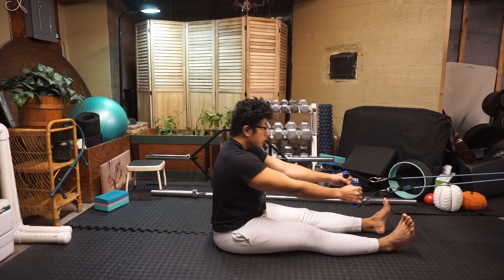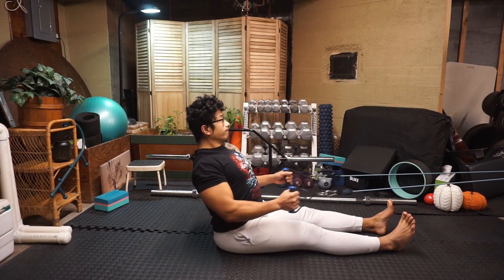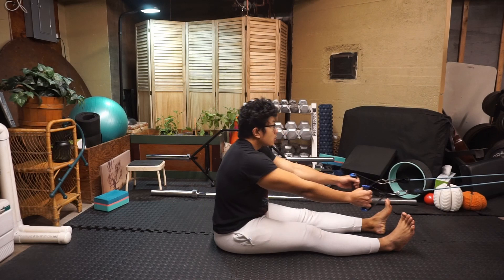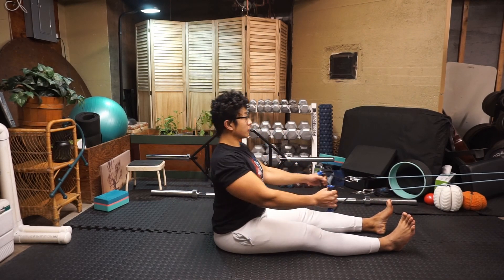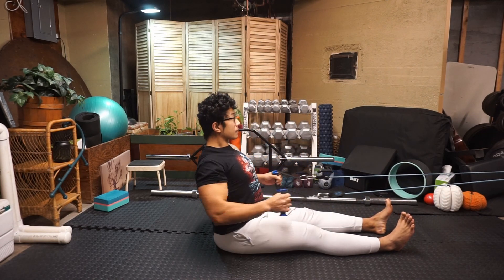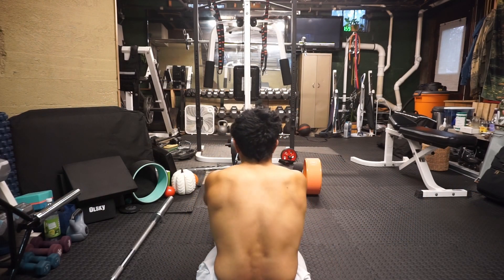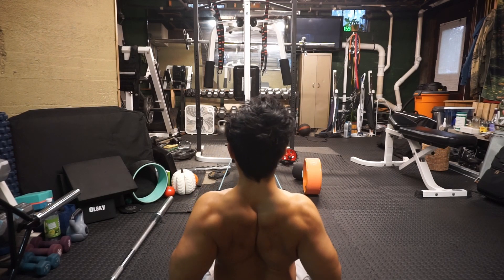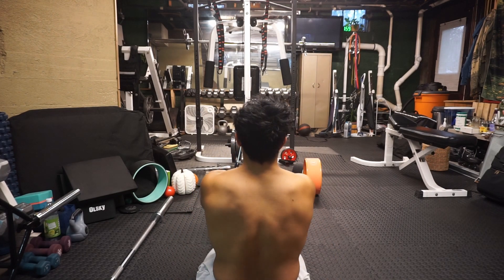Seated Band Row Plus with Spinal Flexion